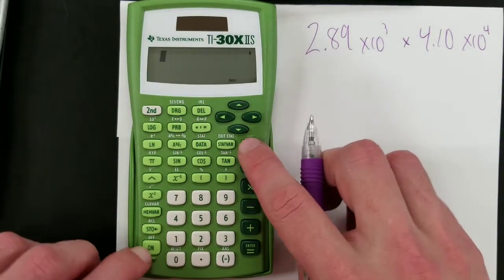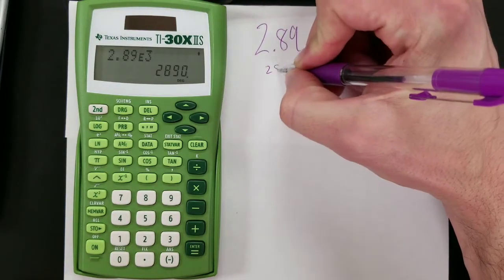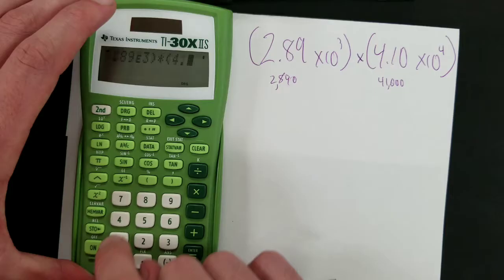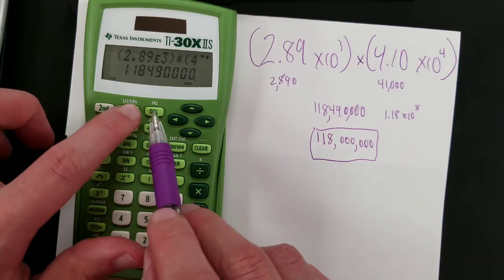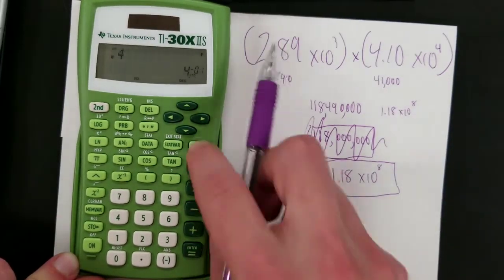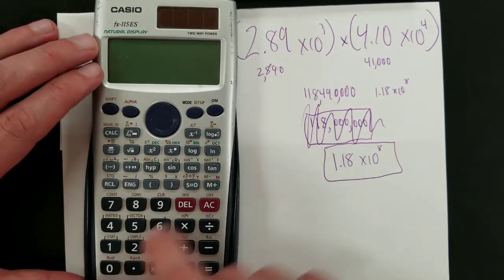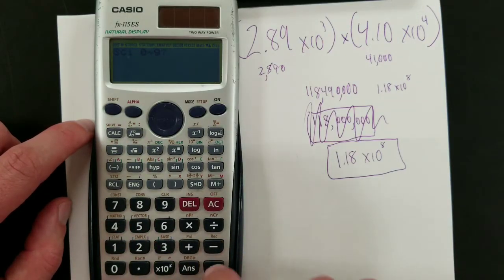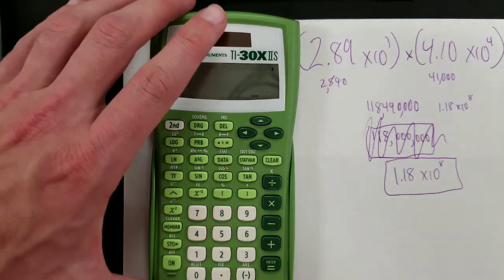How to use your calculator for scientific notation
How to input scientific notation, convert numbers to and from scientific notation on the calculator, and avoid errors from wrong order of operations